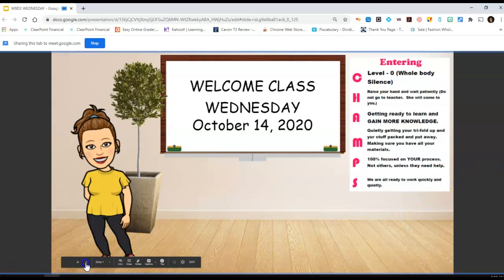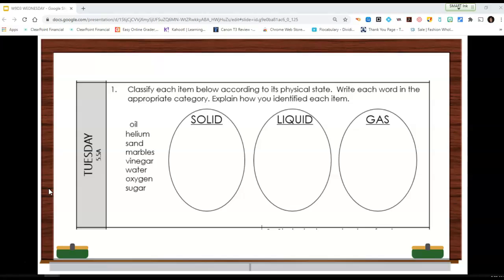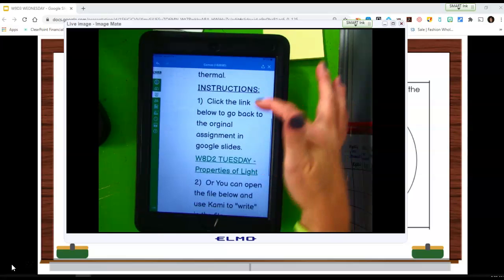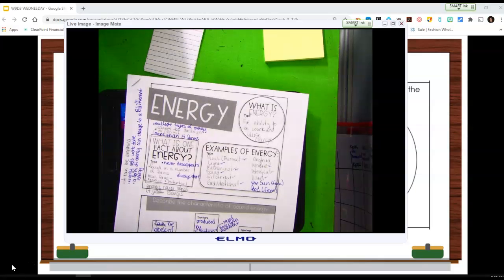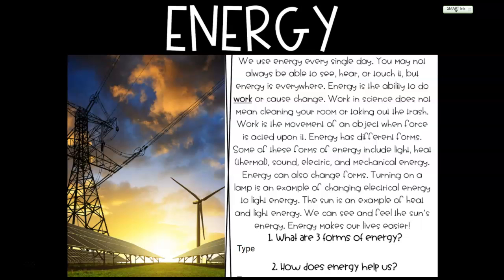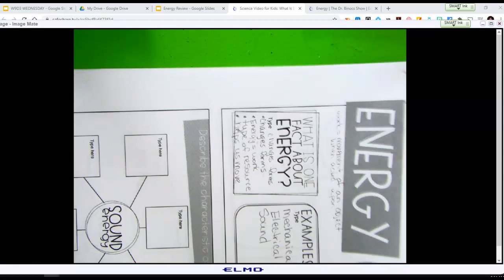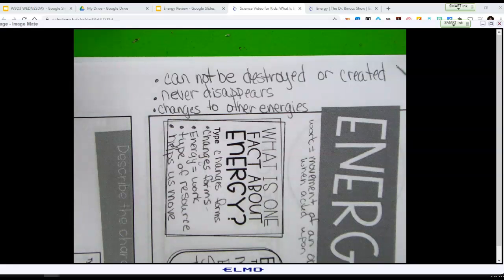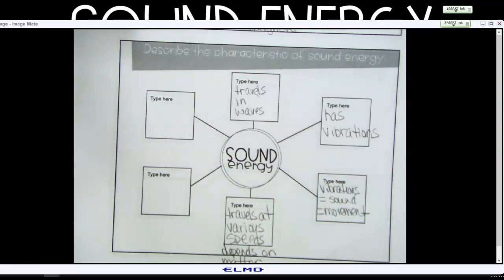W9D3 WEDNESDAY - Forms of Energy Review Day 2